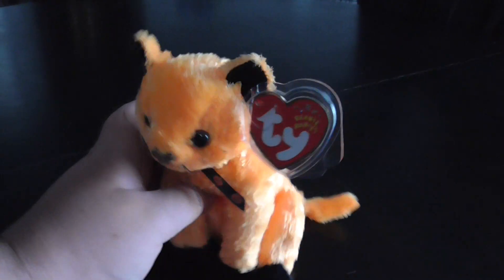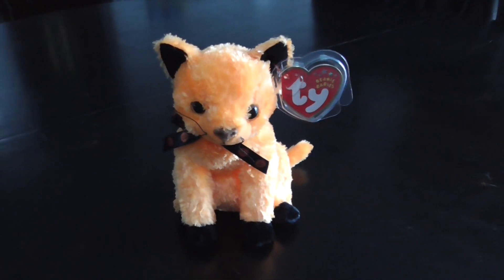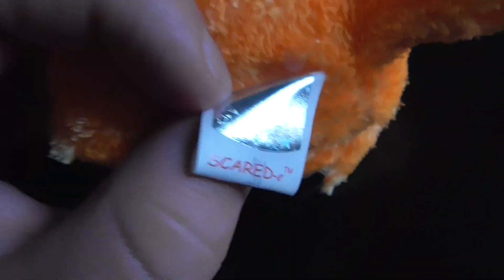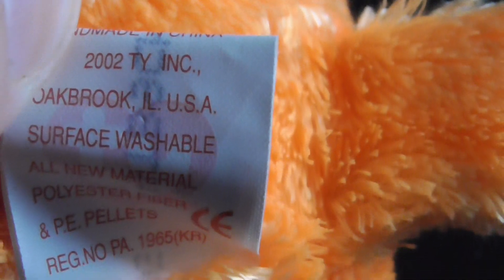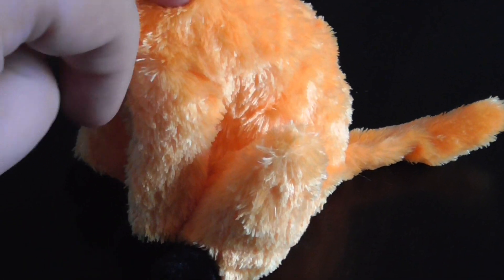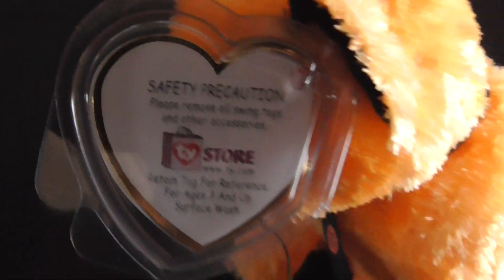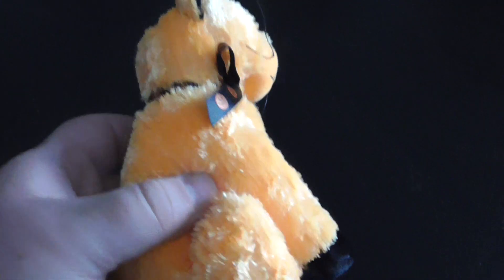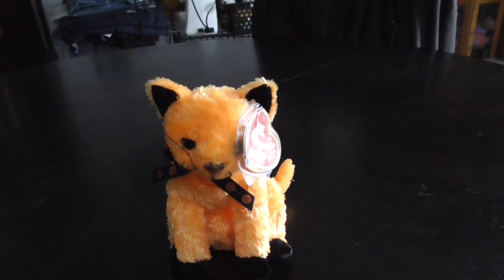TY Beanie Baby 2001/2002 SCARED-E CAT PLUSH REVIEW